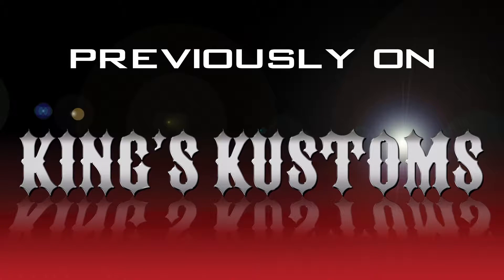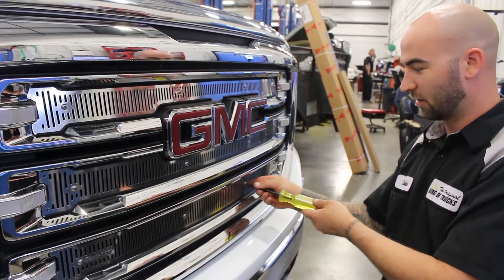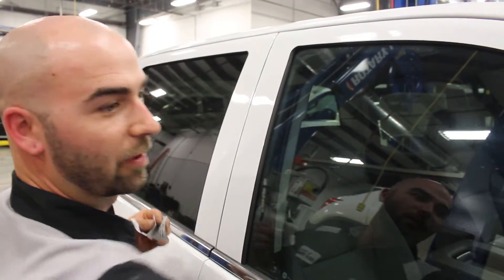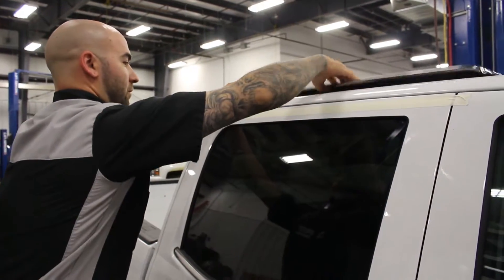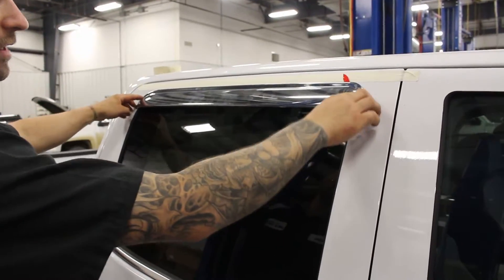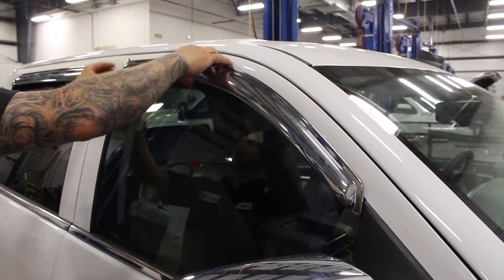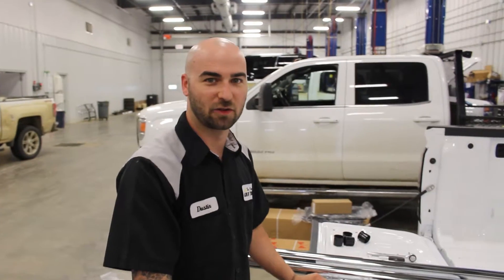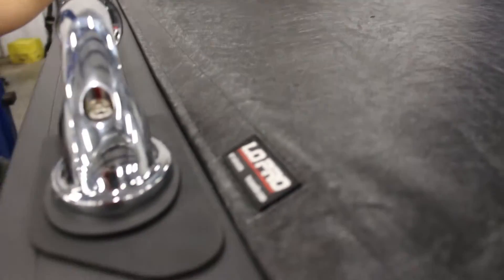King's Kustoms Episode 3 - Auto Ventshade Chrome Vent Visors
The Kustomization of our 2016 GMC Sierra continues with window vent visor install!